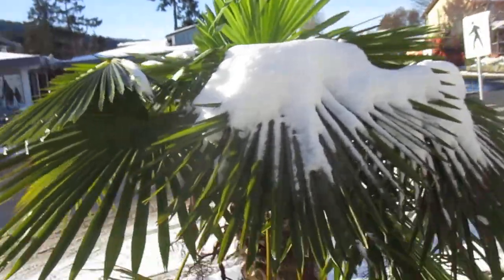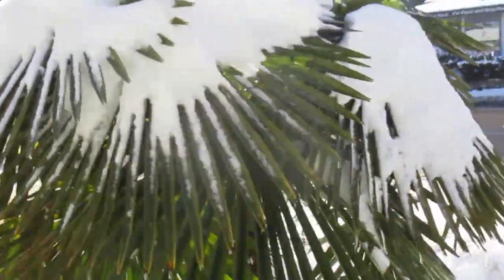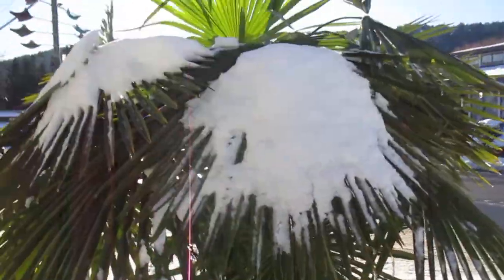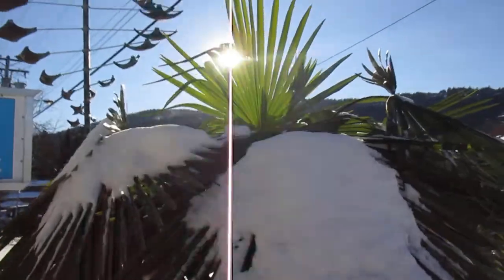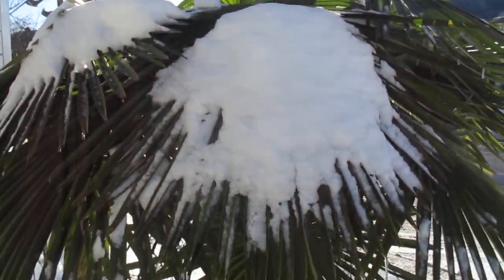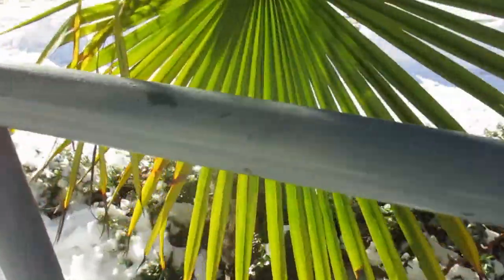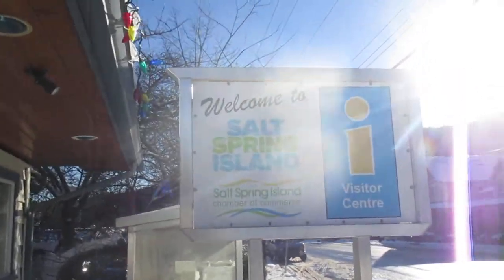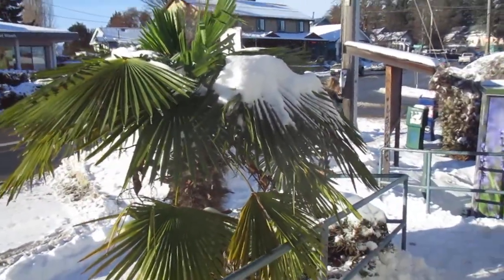Tourist info Palm tree on a cold winter day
One of my palms at the Tourist info center in Ganges on a beautiful but cold winter day